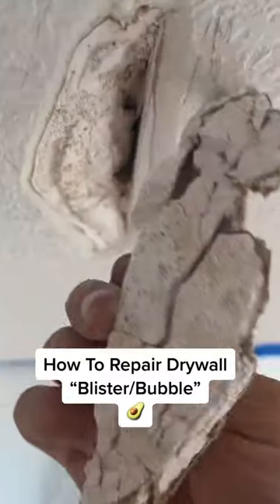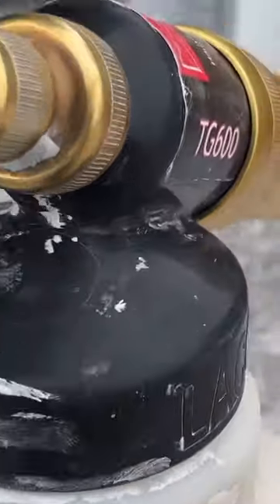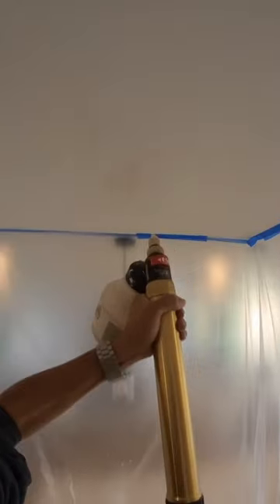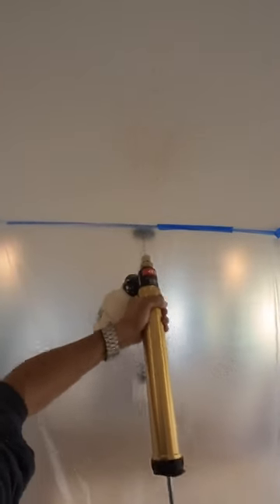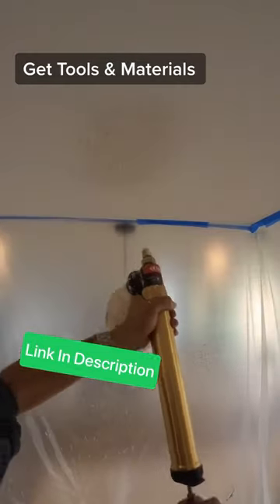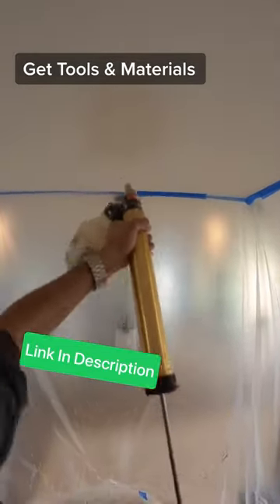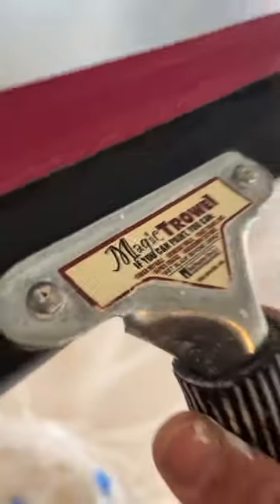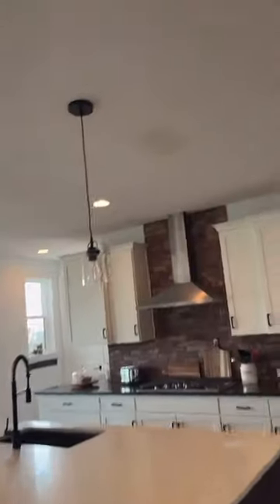How To Repair Drywall Blister/Bubble. (Full Video)